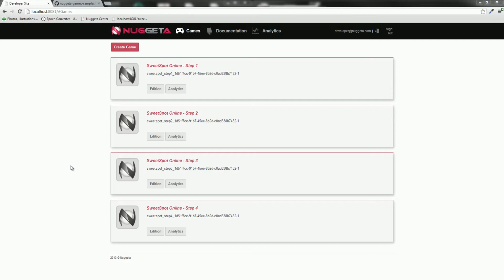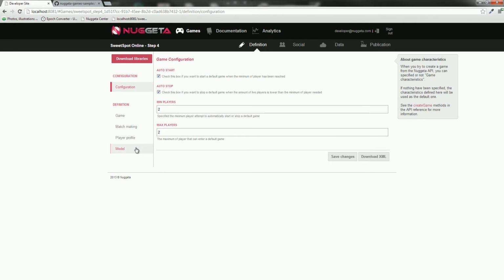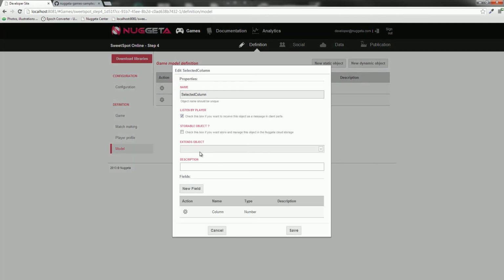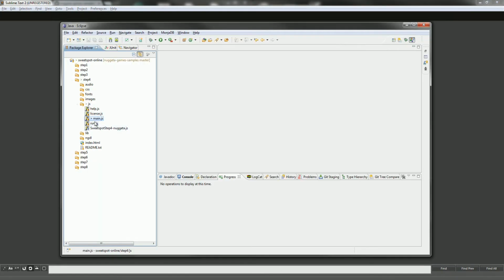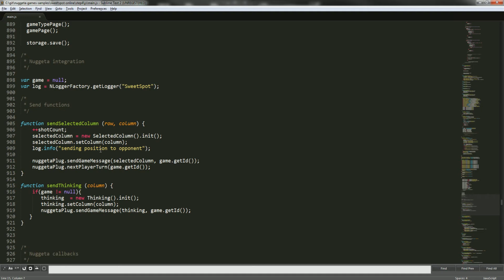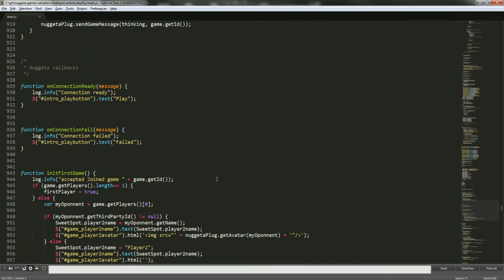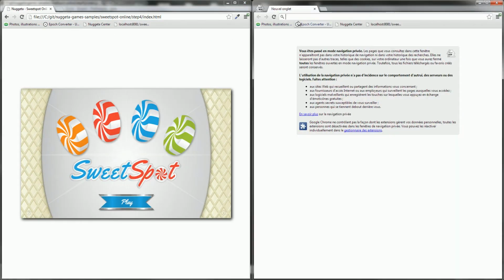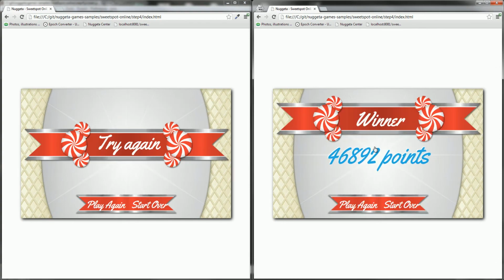Learning Nuggeta - Step 4 - Customizing your own multiplayer game workflow